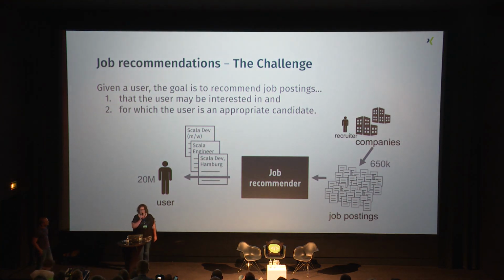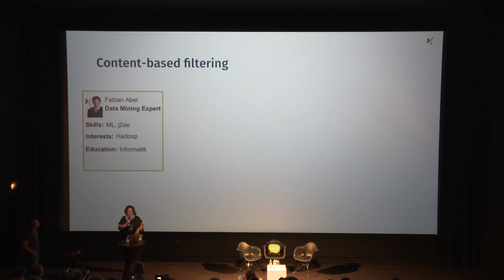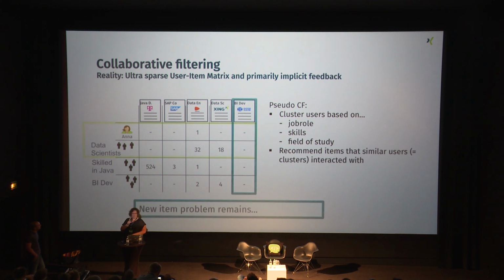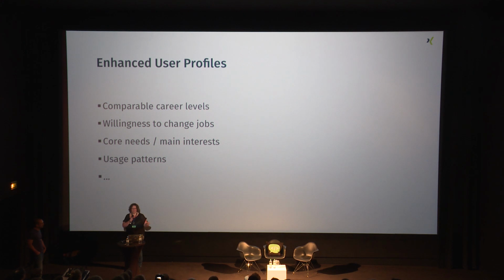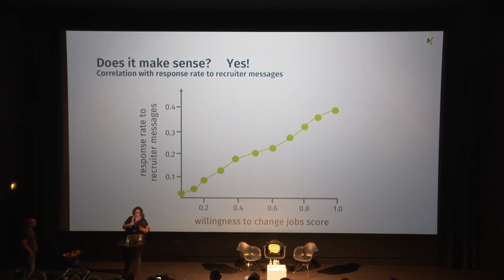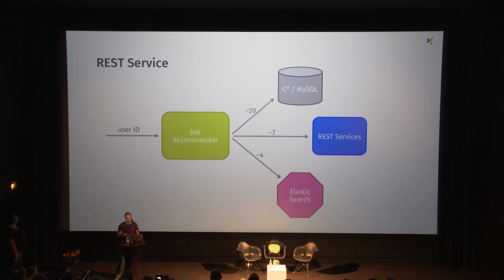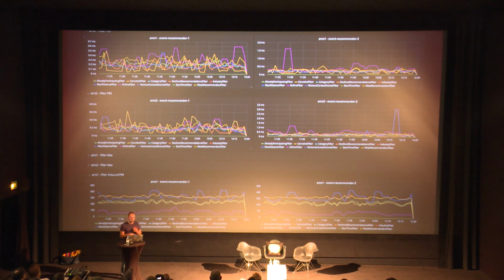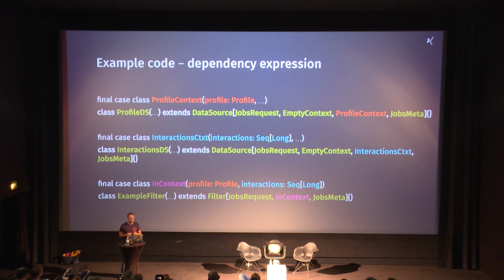code.talks 2017 - Recommendations at XING: From theory to production (Jürgen Becker & Katja Niemann)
Recommendations at XING: From theory to production
Speaker: Jürgen Becker (Team Lead Data Science Engineering @ XING AG), Katja Niemann (Data Scientist @ XING AG)
Track: Big Data & Machine Learning